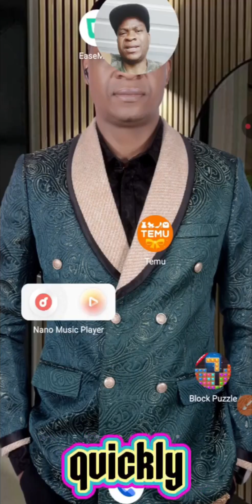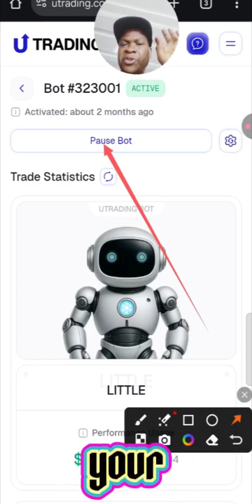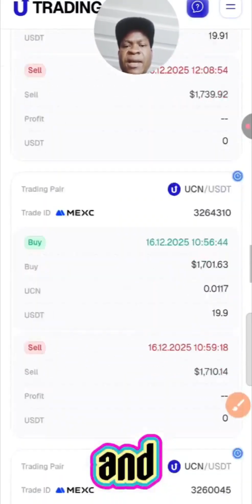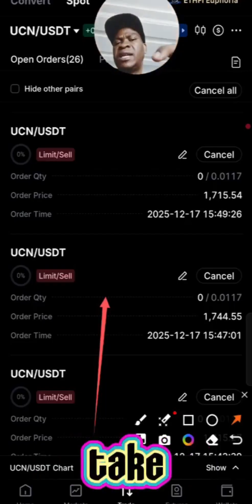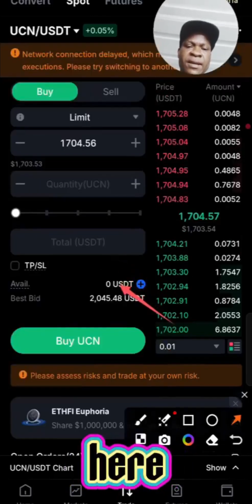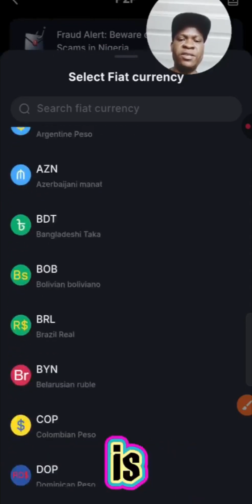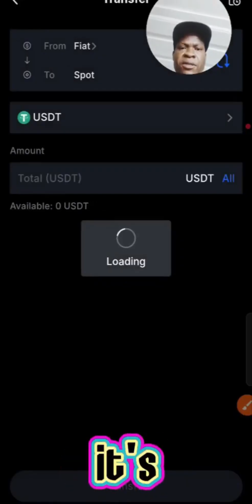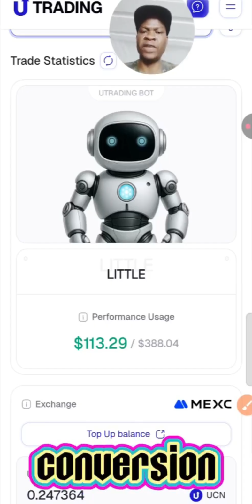How To Withdraw Your Utrading Bot Profit From Your Account | Smartphone Version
This tutorial takes you through the process of cashing out your profit from your utrading account.
Yes,  It's possible to steadily grow your money with Utrading Bot at a highly reduced risk
Hurry Now and Key in:

To  Get Started, Follow The Guide Below

3. JOIN MY WHATSAPP GROUP FOR UTRADING UPDATES AND TRAININGS

cryprocurrencytoday#p2p how to earn money on Crytocurrency ,p2p bundle onlineearning without investment,Arbitrage on the exchange how to earn Crytocurrencytoday p2p how to earn money on cryptocurrency , p2p bundle Onlineearning without investment Arbitrage on the exchange, Arbitrage, mexc